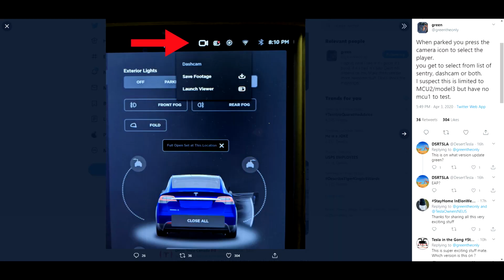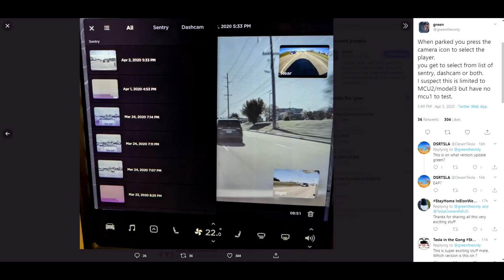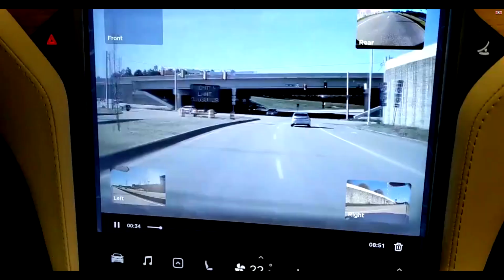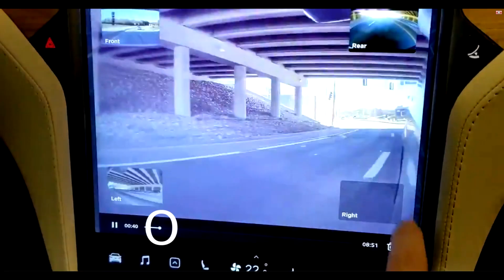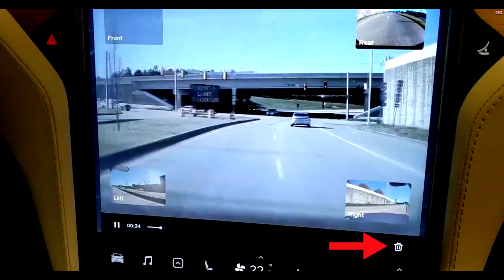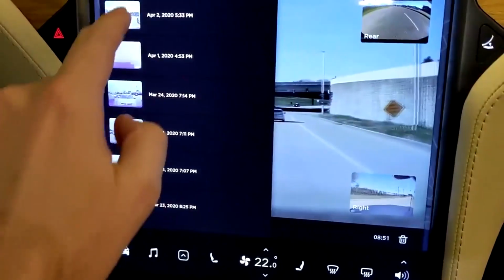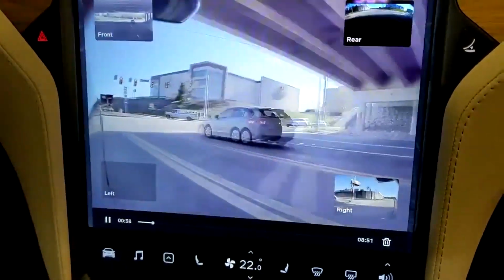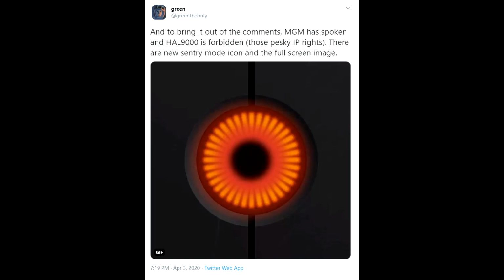Tesla Model 3 Dashcam/Teslacam/Sentry Mode IN CAR VIEWER Finally! - Software update 2020.12.5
In this video, I go over some new features that have not been released.  The dashcam/Teslacam/sentry mode in car viewer looks to be coming soon!  Take a look and see what the UI looks like!

Sandisk iXpand 128GB/256GB USB drive for iPhone

Model 3 Jack Pads